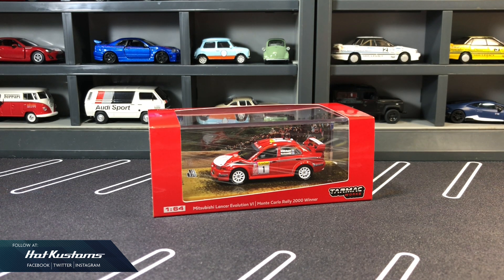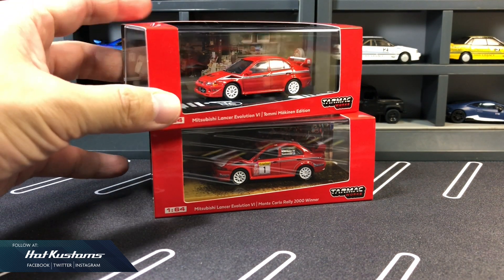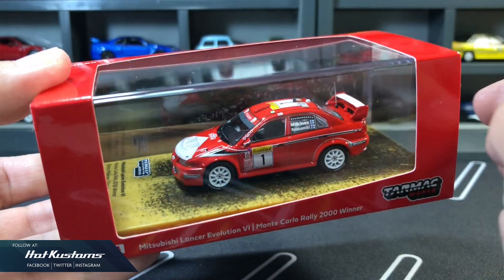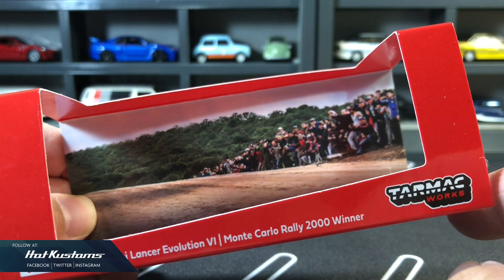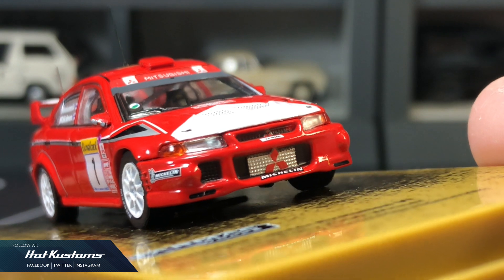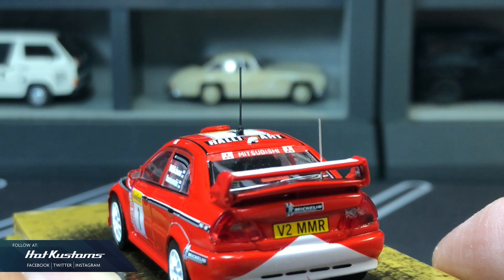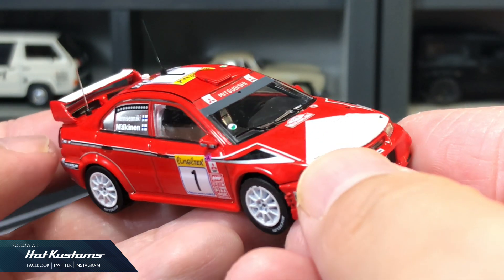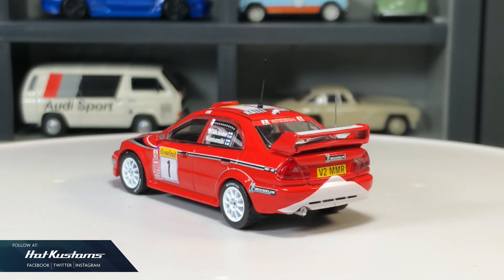NEW Tarmac Works Mitsubishi Lancer Evolution VI | Monte Carlo Rally 2000 Winner Preview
A quick preview on the latest Tarmac Works Hobby64 Legendary Evo Lancer VI driven by Tommi Makinen.

You can find also find Tarmac Works at